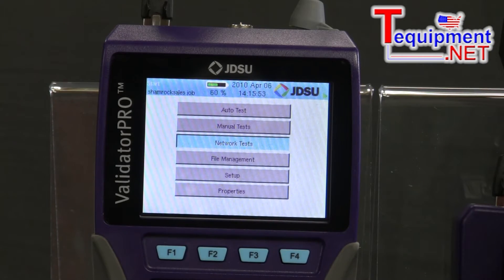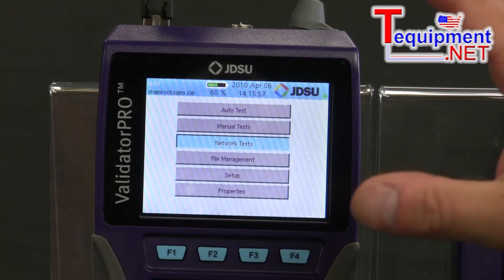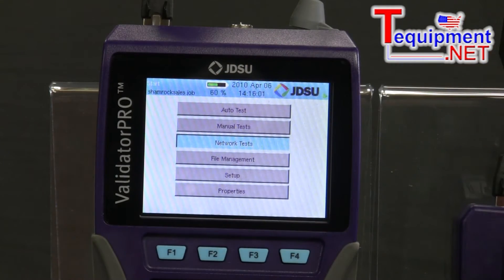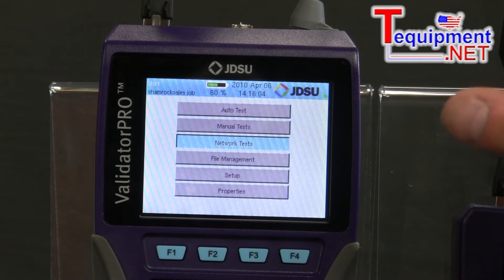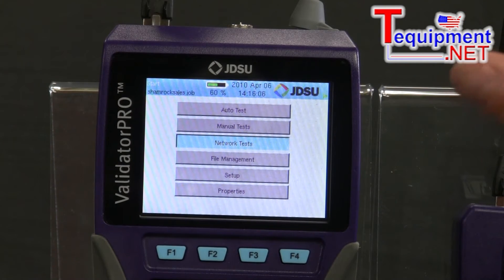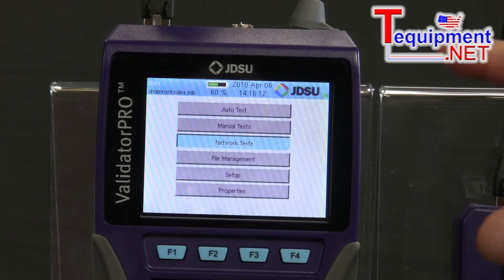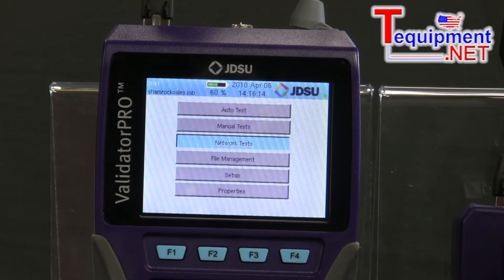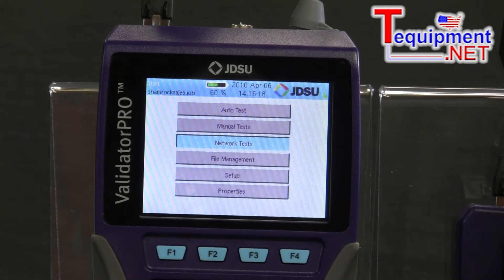JDSU ValidatorPro PlanEm Software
Plan-Um Cabling Installation and Planning Software
ValidatorPRO includes the updated powerful Plan-Um planning and reporting software used to plan network architectures, organize cable information, estimate cable length requirements, and document test results. Plan-Um helps set up each job, defines the scope of the job, aids in testing cable runs, and produces reports for the installer and customer. The Network Tools feature provides a quick view of the network architecture and lets users document moves, adds, and changes.

Used in conjunction with Plan-Um, ValidatorPRO provides confidence in the physical properties of cable runs and the overall capability of the network.